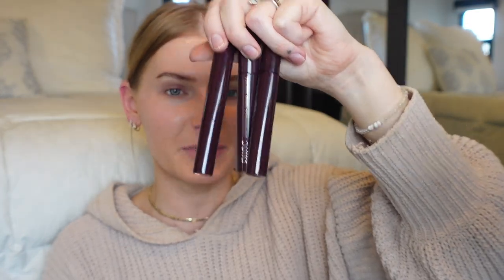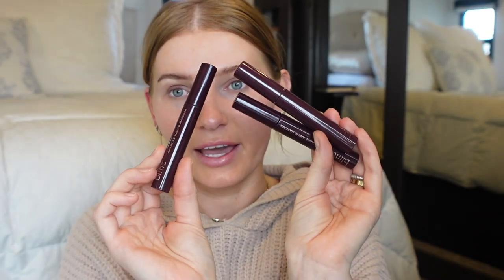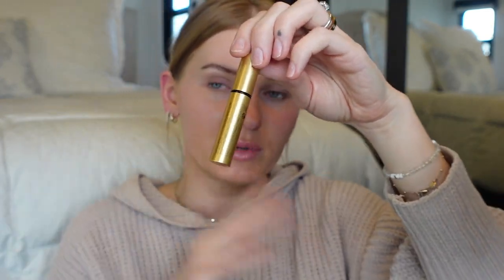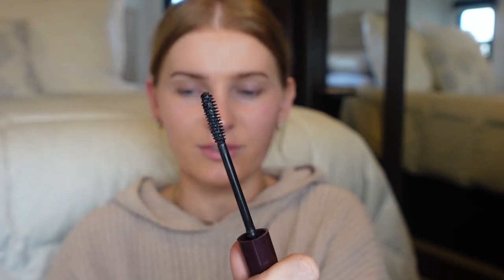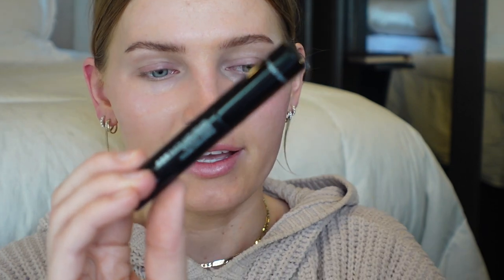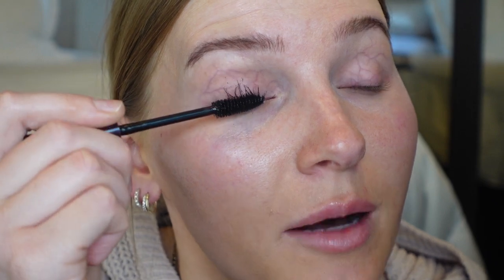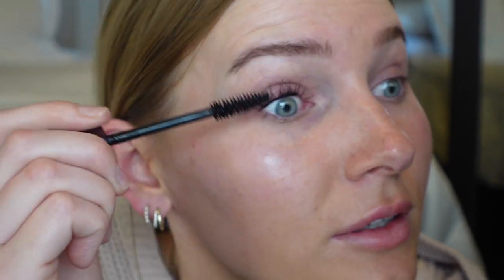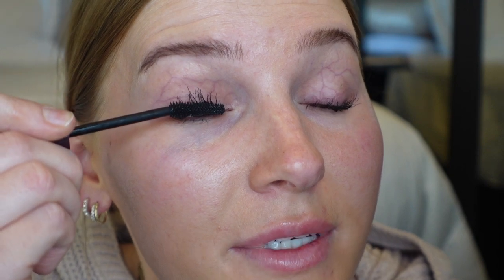smudge proof mascara for oily lids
*a lot of my descriptions got deleted due to a YT glitch

link to the mascara on Amazon
the brand is BLINC